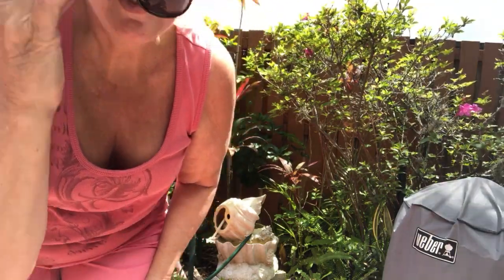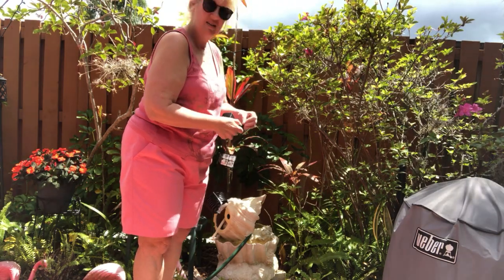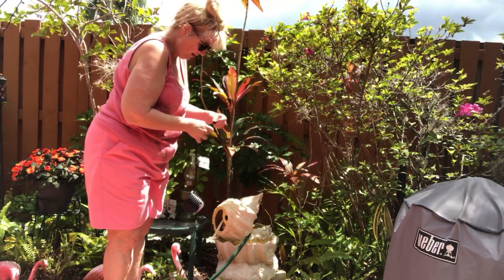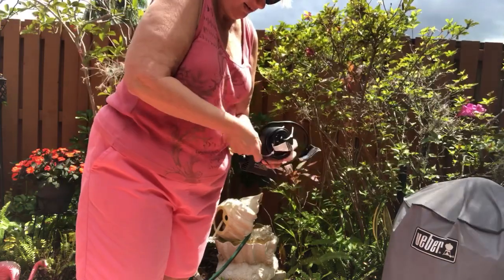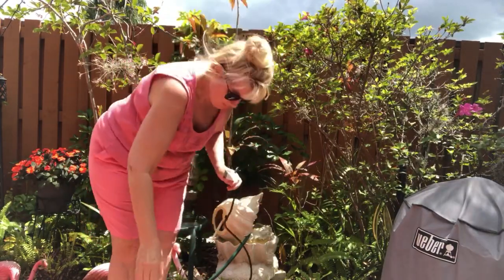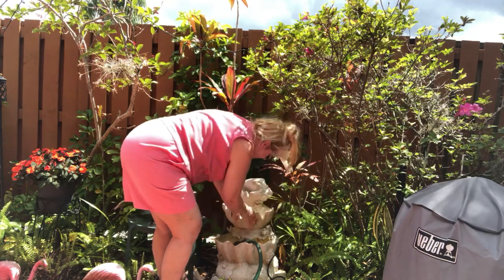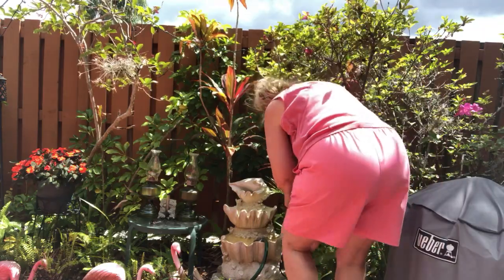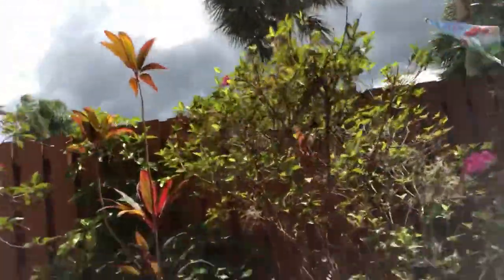How to fix and replace a water fountain pump - Live streaming